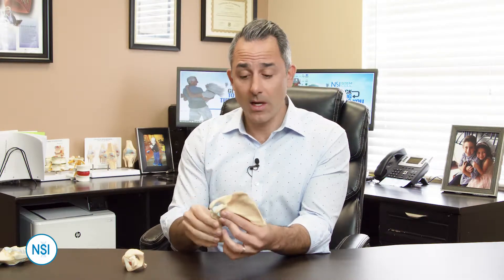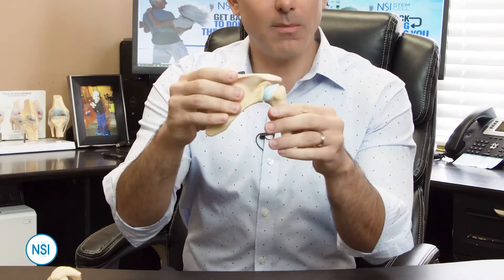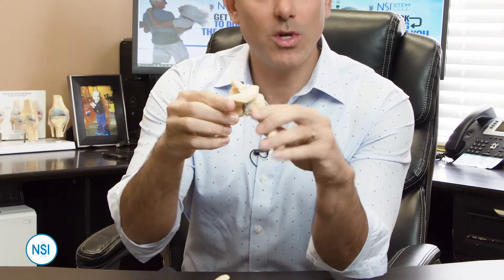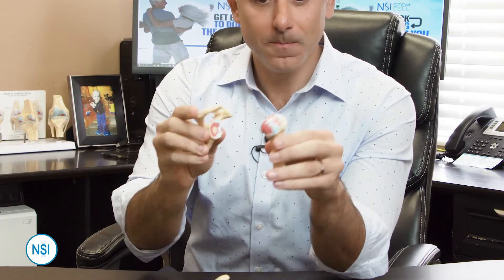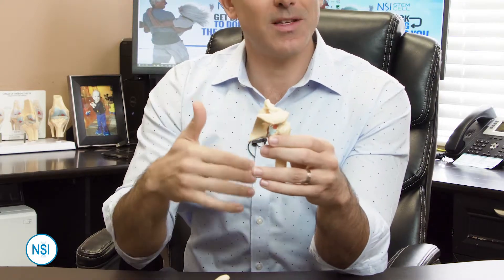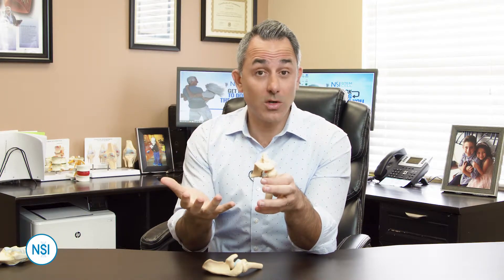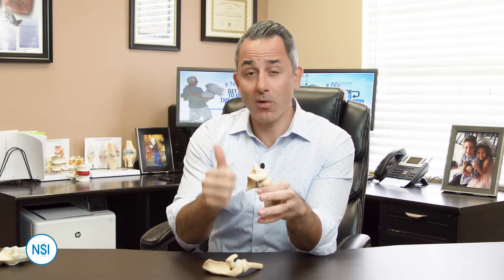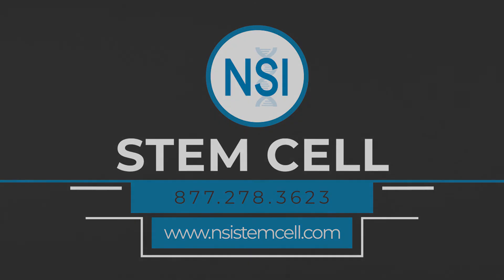Shoulder Orthopedic Applications for Stem Cell Therapy | NSI